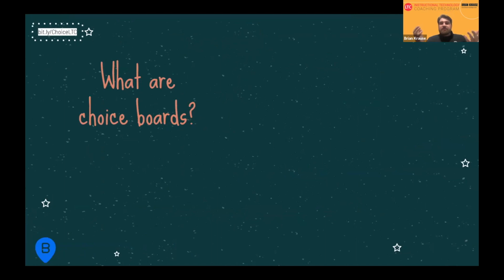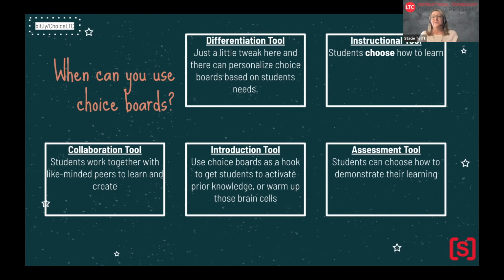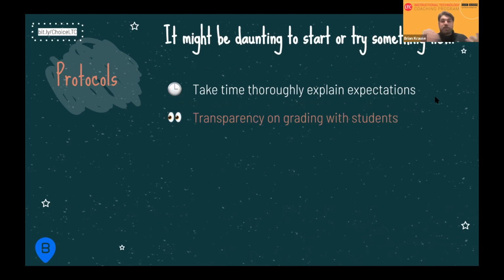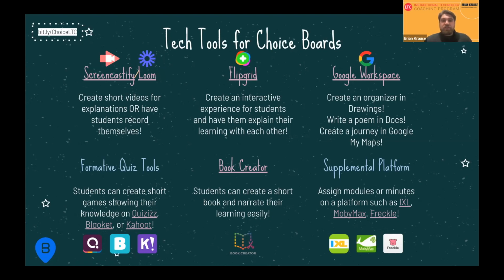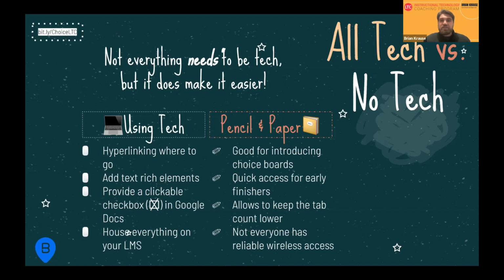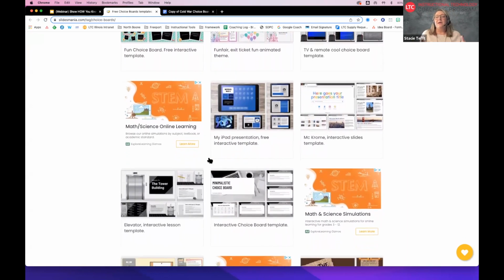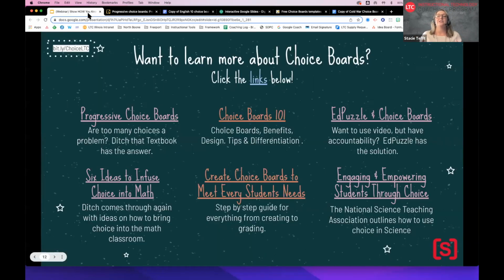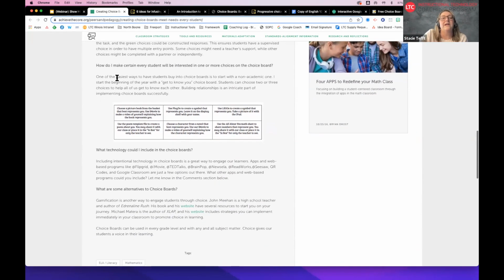Show How You Know Choice Boards in the Classroom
Presenters: Stacie Tefft and Brian Krause

00:00 Introduction
04:31 What are Choice Boards?
05:25 Why are Choice Boards useful?
06:42 When can I use Choice Boards?
08:48 Procedures
12:12 Protocols
13:58 Tech Tools for Choice Boards
18:00 All Tech vs. No Tech
20:56 Links you can use tomorrow
27:17 Want to learn more about Choice Boards?
34:44 Credits and Q & A